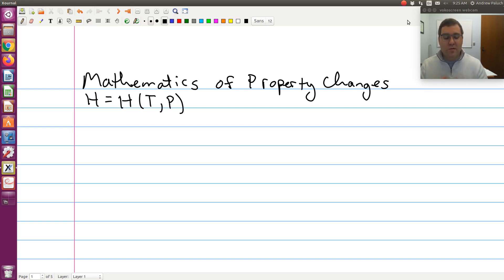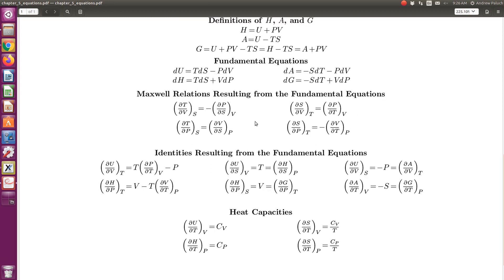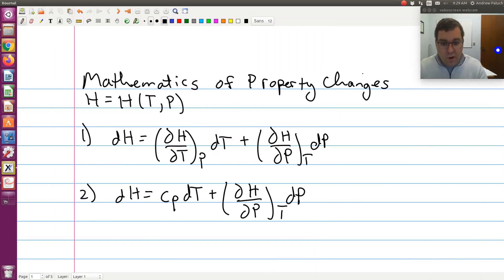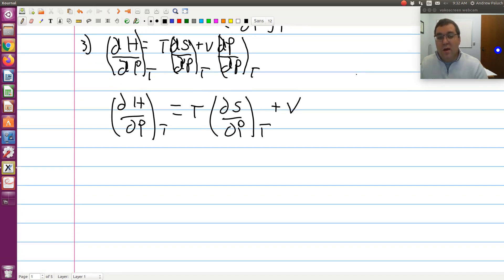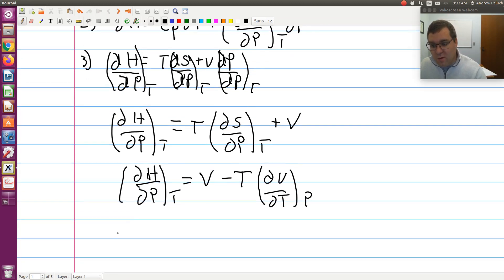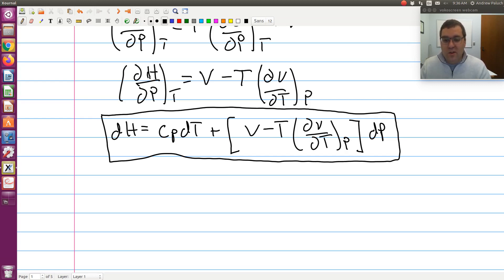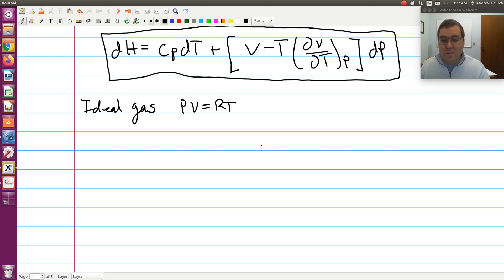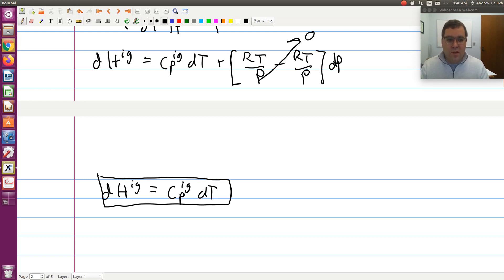Chapter 5: Enthalpy as a function of temperature and pressure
In this screen cast I work out an expression for the differential of enthalpy with independent variables of temperature and pressure. Below is a link to the derivation from the end of the screen cast which can also be found in the nice typed notes I provide in class (also provided below), and the equation sheet used in class.